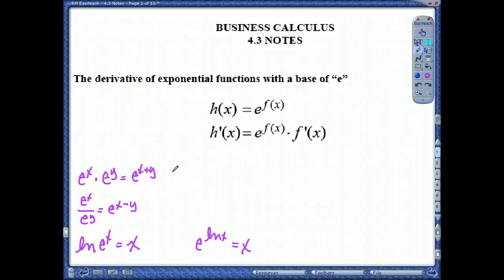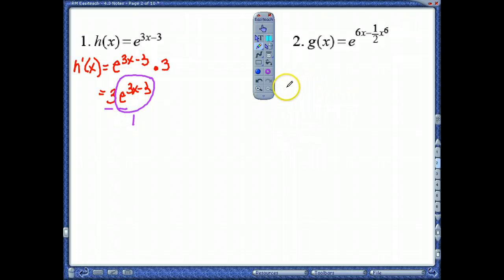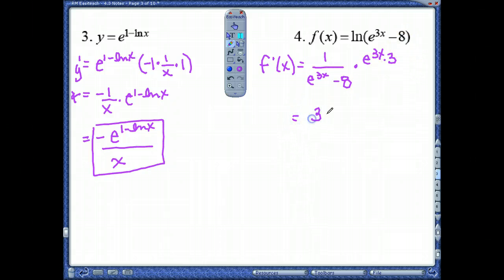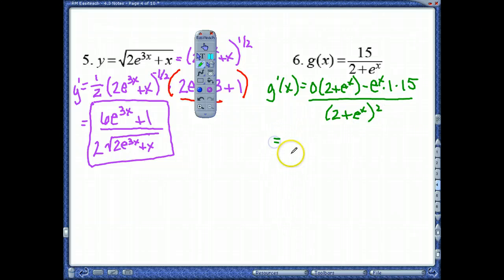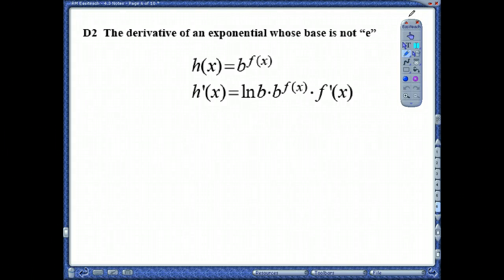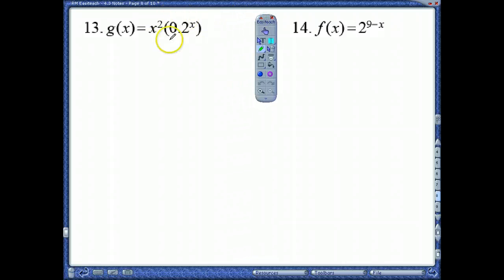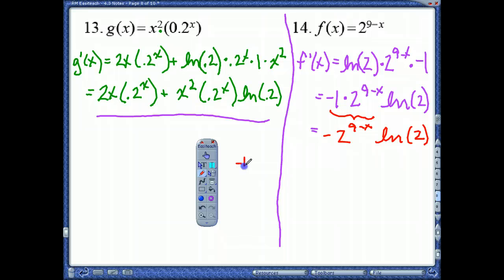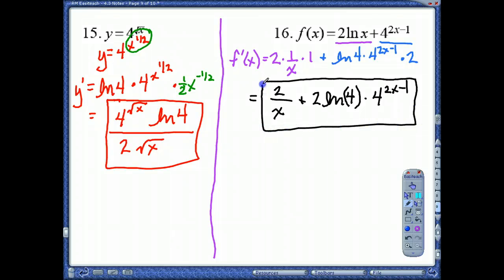Business Calculus 4.3